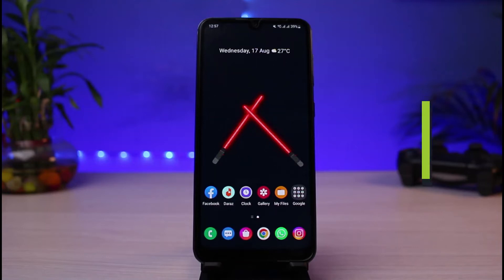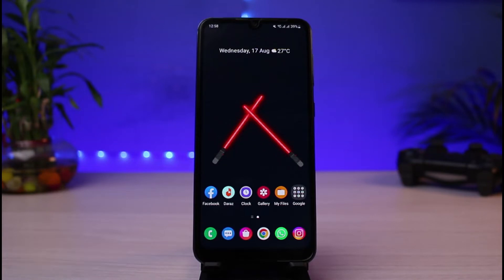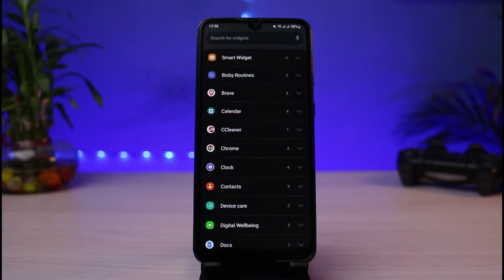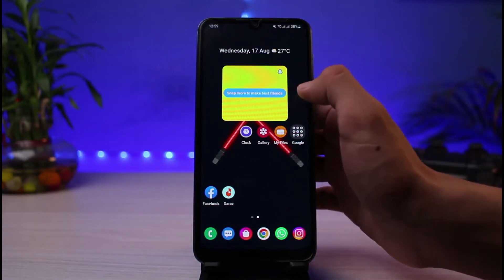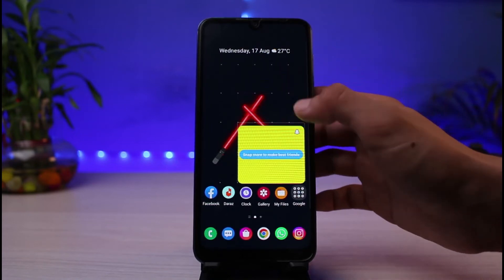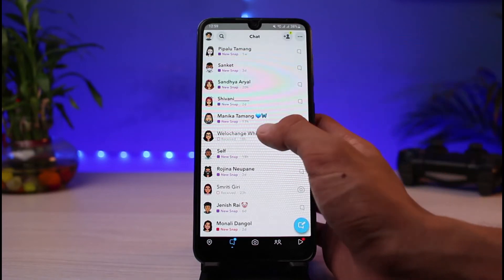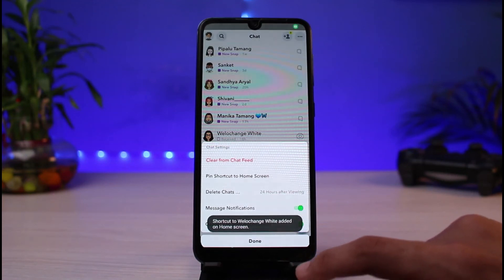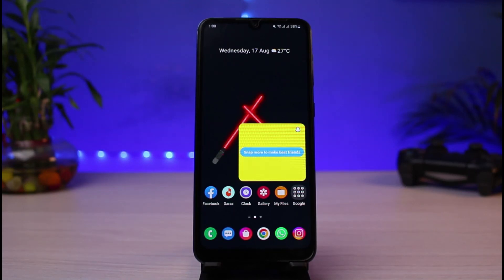Create Snapchat Shortcut | How to Get Shortcuts on Snapchat (Android/iPhone)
This video guides you in an easy step-by-step process to create Snapchat shortcuts. So make sure to watch this video till the end.

Follow these simple steps:
1) Long press on the home screen on an empty space
2) Select Widgets
3) Tap on Widgets and add Snapchat Widget
4) Else, open Snapchat
5) Go to the Chat screen.
6) Long press on a Chat
7) Tap on Chat Settings.
8) Now tap on Pin Shortcut to Homescreen and confirm it
9) This way, you will be able to add shortcuts to the home screen.

0:00 Introduction
0:19 Update Snapchat App
0:27 First Way
1:23 Second Way
2:02 Outro: Final Verdict